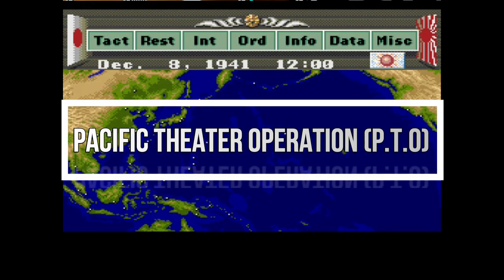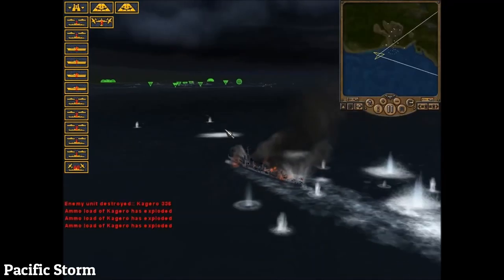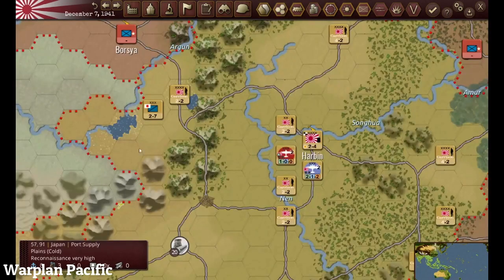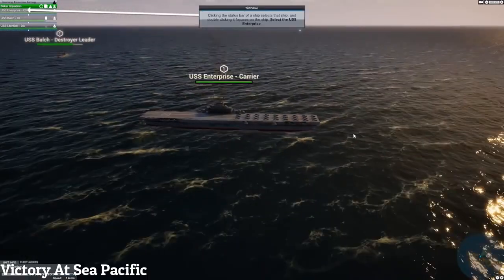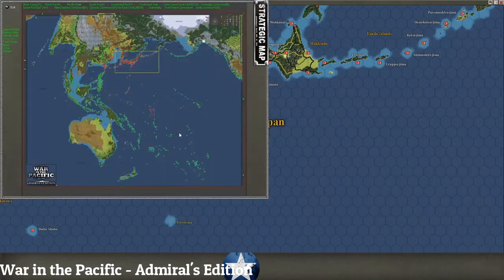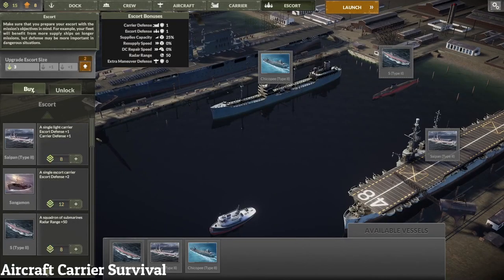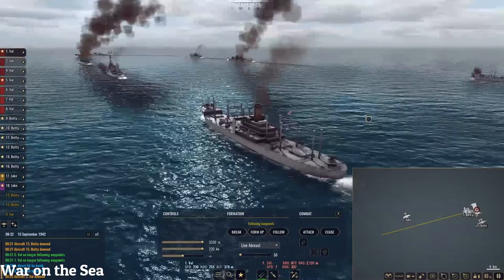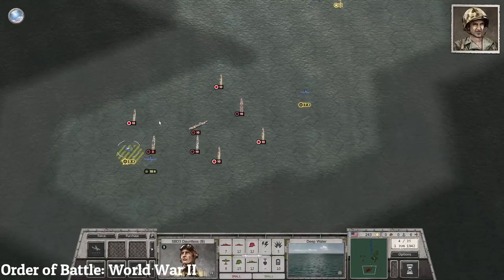Lead Your Navy On Pacific War In These Best Strategy Games (Turn Based and RTS Games)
Hello admiral, welcome back to my station.

Today im going to list some best strategy games (Turn Based and RTS Games) that focus on pacific war during world war 2.

Here the list
1. Pacific Theater Operation (P.T.O) 00:24
2. Pacific Storm 01:14
3. Warplan Pacific 02:05
4. Sudden Strike 4 - The Pacific War 02:49
5. Victory At Sea Pacific 03:45
6. War in the Pacific - Admiral's Edition 04:31
7. Strategic Mind: The Pacific 05:28
8. Aircraft Carrier Survival 06:18
9. War on the Sea 07:13
10. Order of Battle: World War II 08:07

MY-RECMND is a channel that gives information about pc games especialy strategy games like rts games and turn based strategy games.

And We also inform some strategy games gameplay, tips, review, and others. So lets play !!!